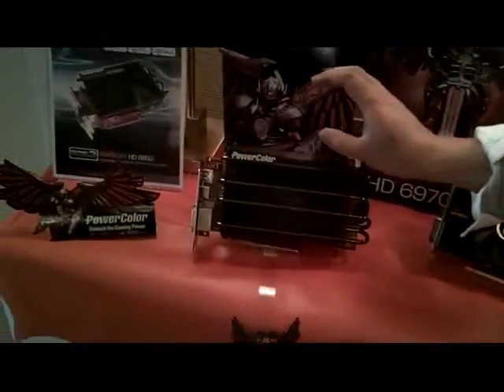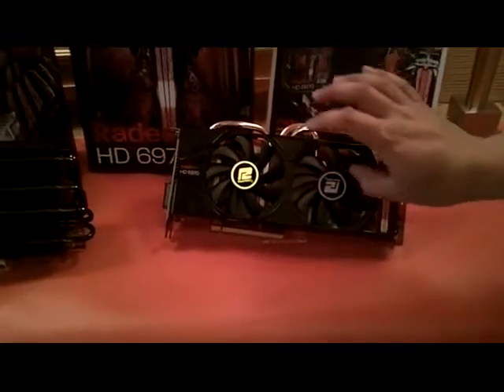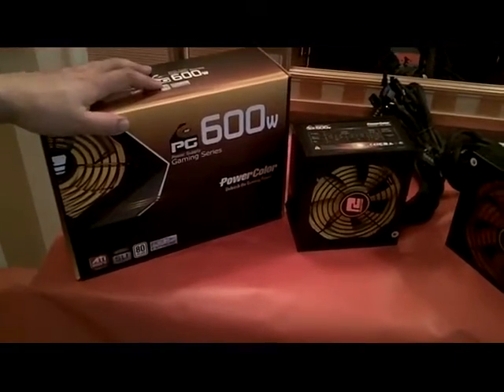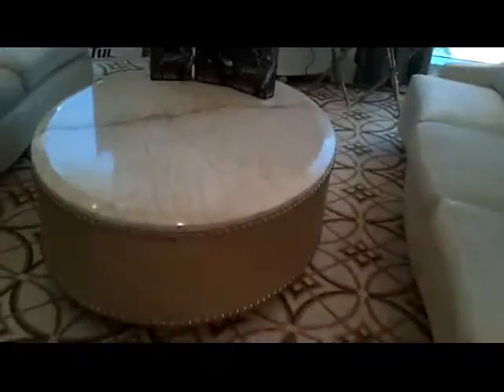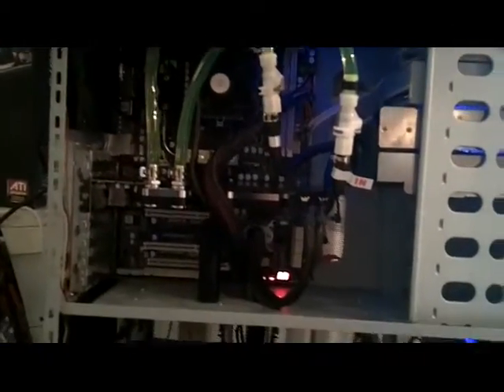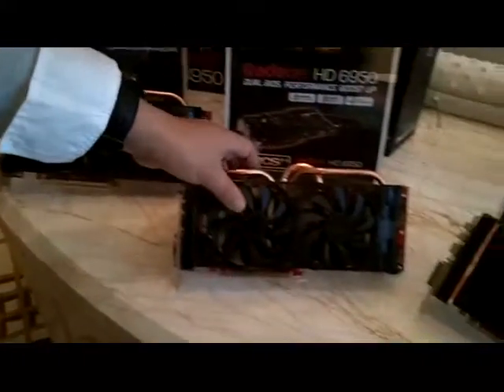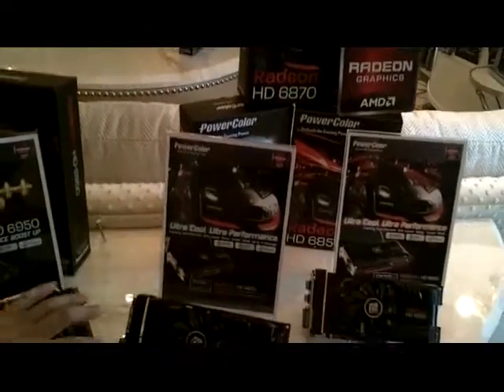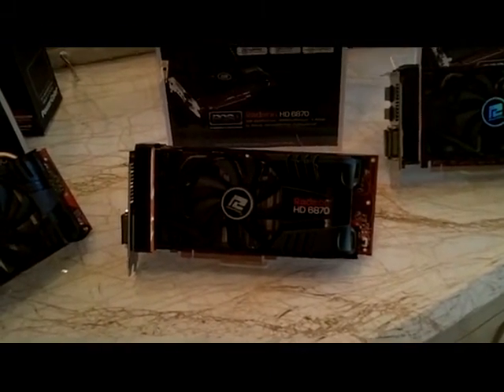CES 2011: POWERCOLOR Video Card and Power Supply Lineup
HiTechLegion at CES 2011:
Featuring some upcoming products from PowerColor in 2011 including Video Cards and Power Supplies